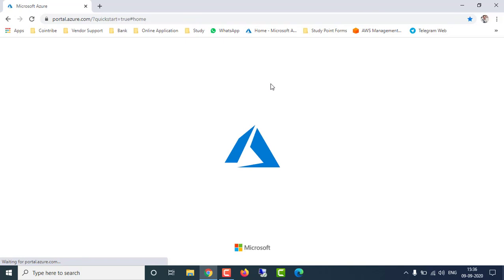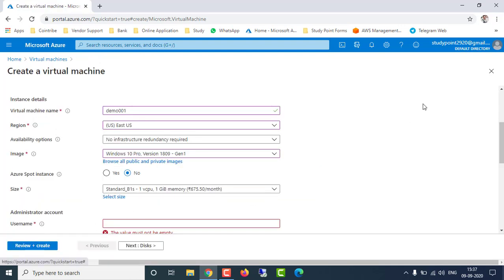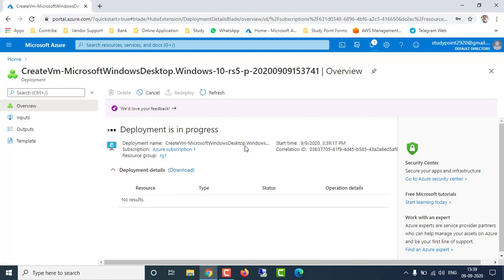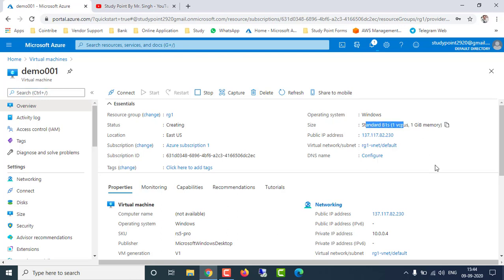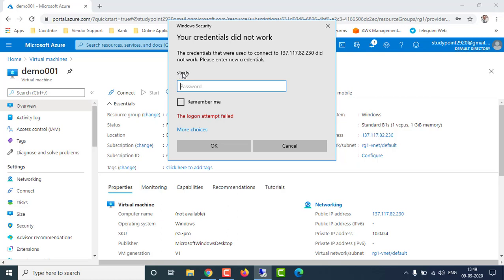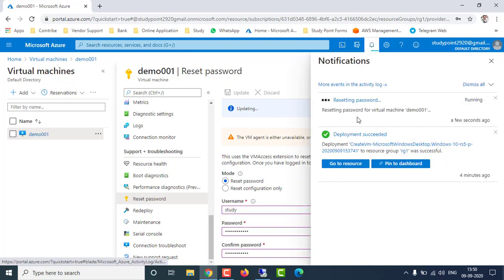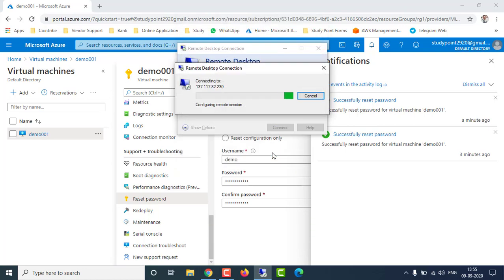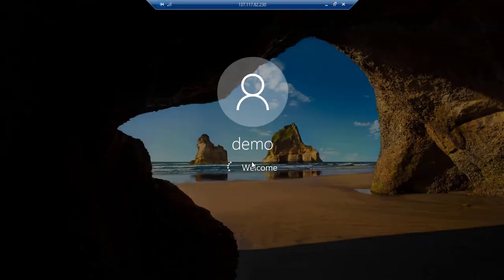Change & Reset Password of Virtual Machine in Azure | Lec-13 | Microsoft AZ-104 Tutorials in English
In this Video we will learn how to Change & reset our old password in Azure Virtual machine !
Also we will learn how to enable the Lock feature in Azure Virtual Machine for stop the Virtual Machine Accidental Deletion !